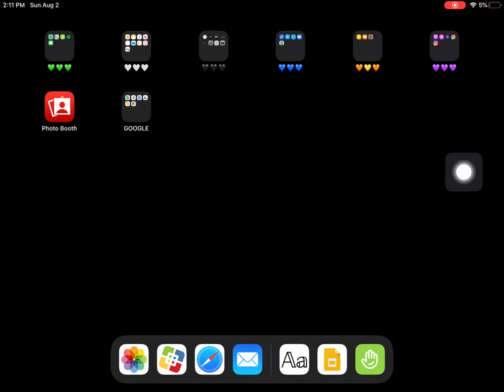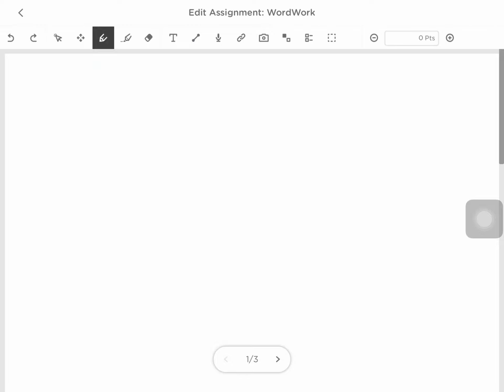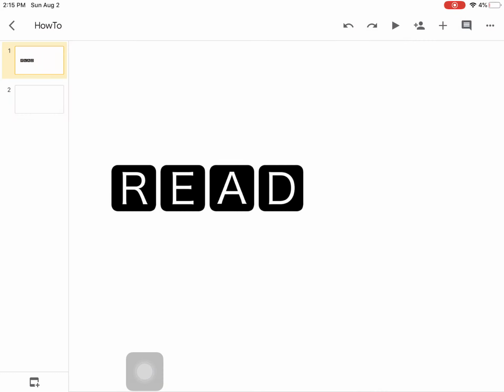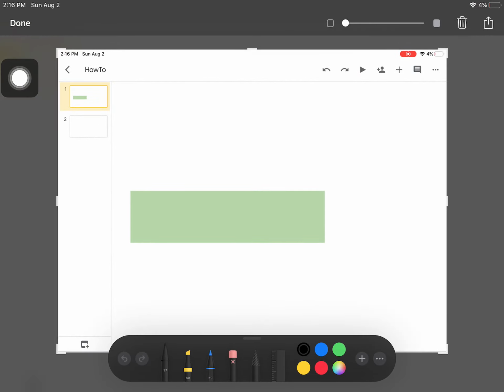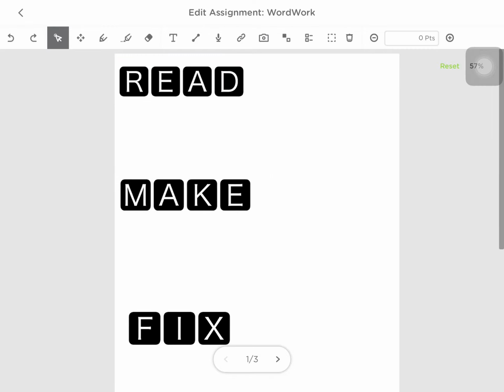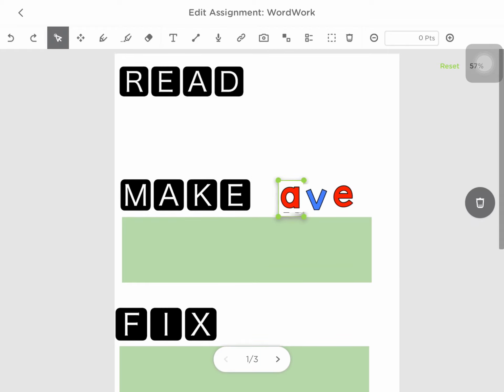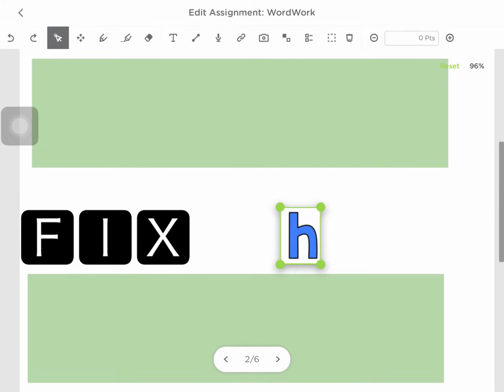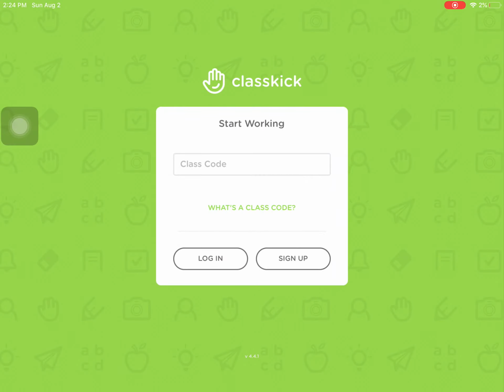HOW-TO create word work in CLASSKICK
Credit: @justaprimarygirl for magnetic letter template; visit TpT for purchase